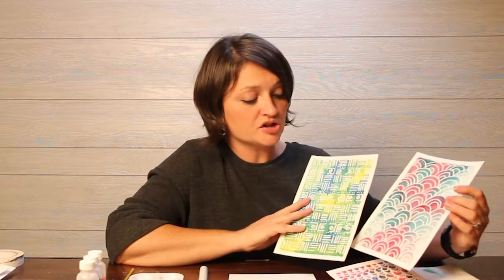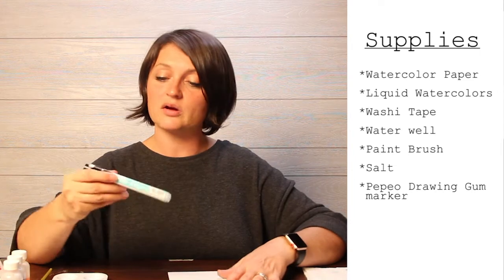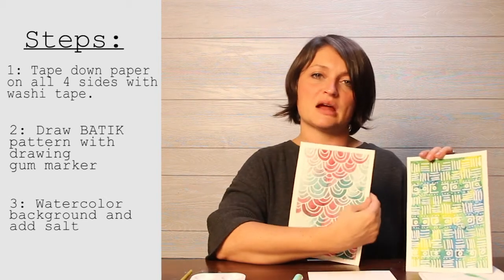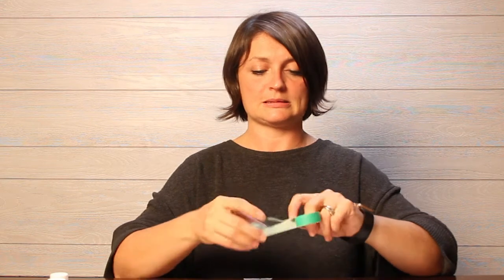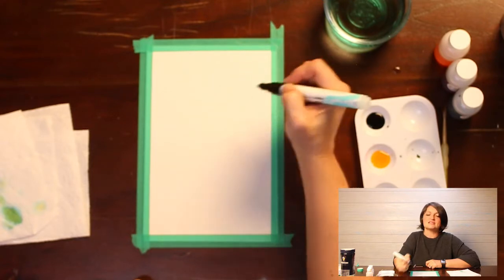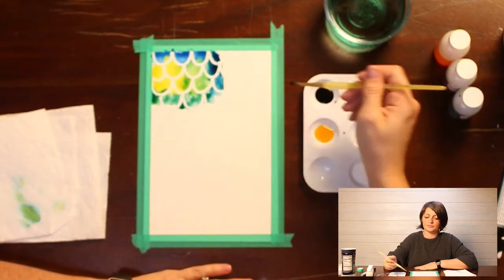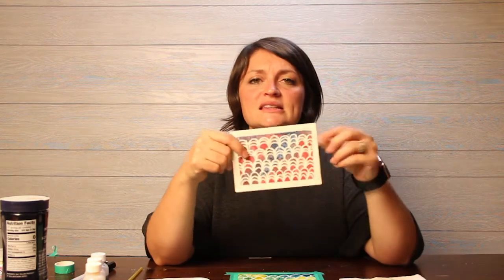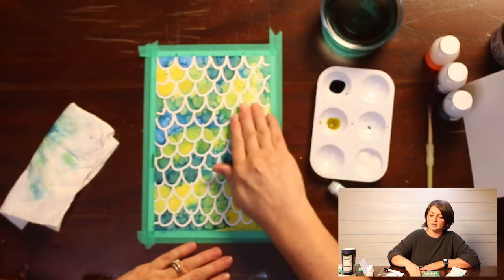Liquid Watercolor Batik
This tutorial of a liquid watercolor Batik resist is great for all ability levels.  as she introduces you to Colorations Liquid Watercolors, demonstrating a quick and simply watercolor batik, highlighting the use of repeated patterns.  She uses salt to get a unique texture, creating a project you will be proud to share.

Description of materials:
-Canson Watercolor Paper

-Pebeo Drawing Gum Marker

-Colorations Liquid Watercolors

Salt, paint brush, water well